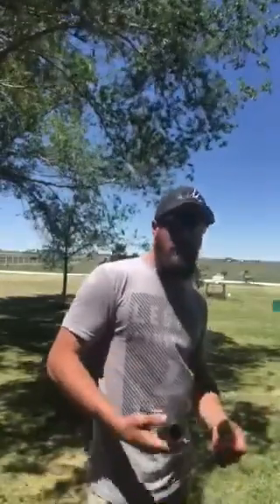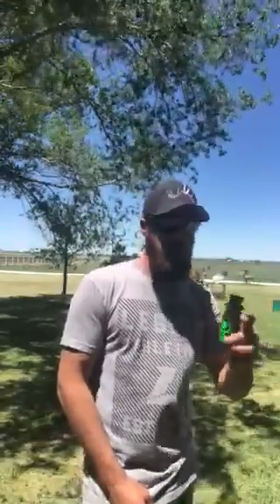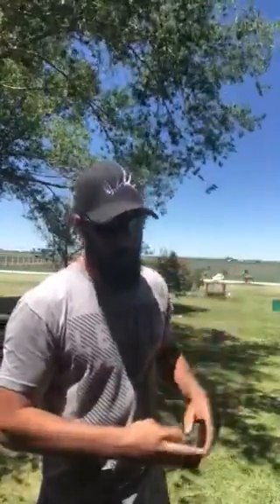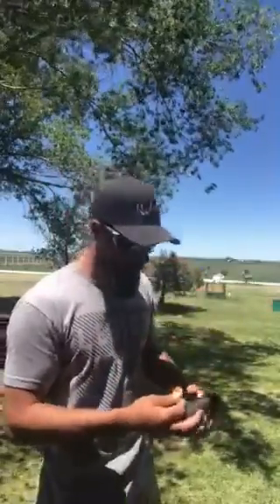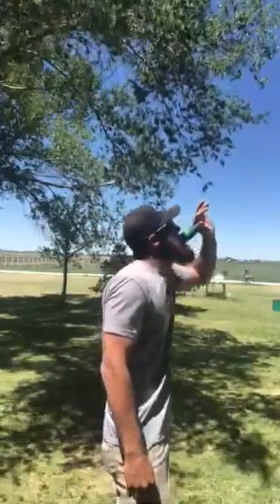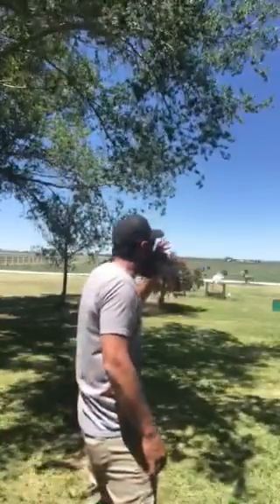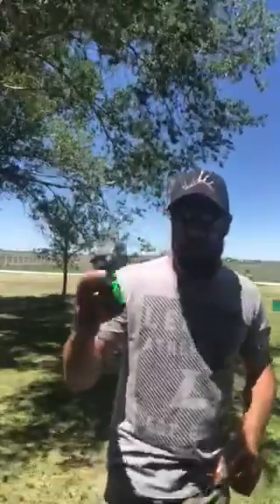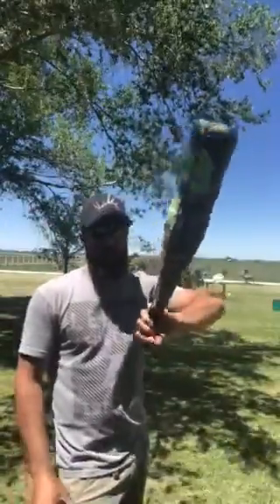Game Changer amp horn review